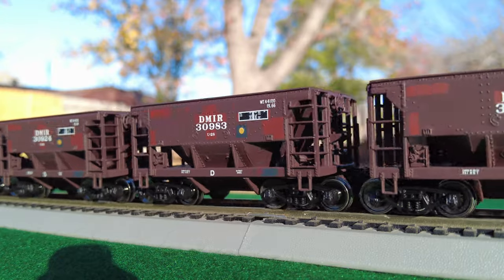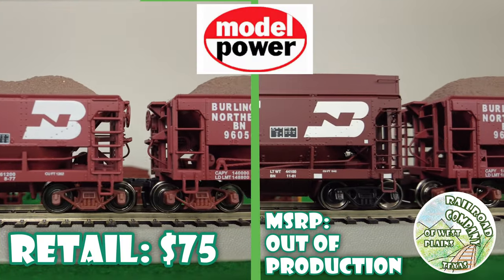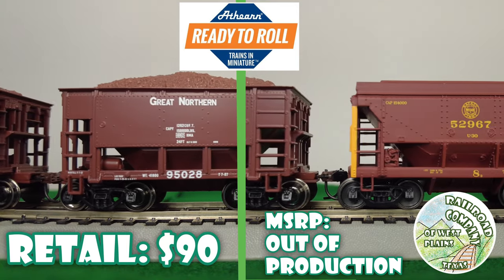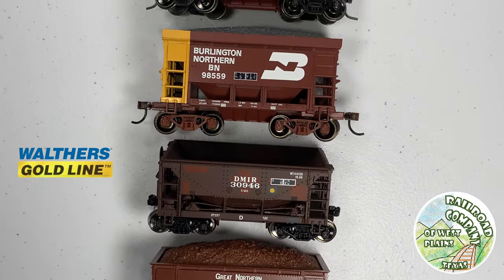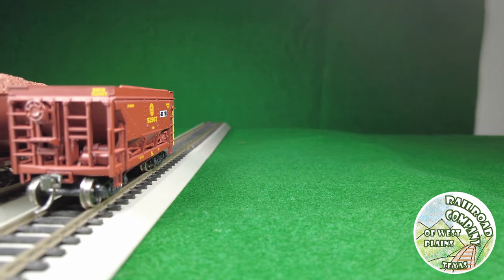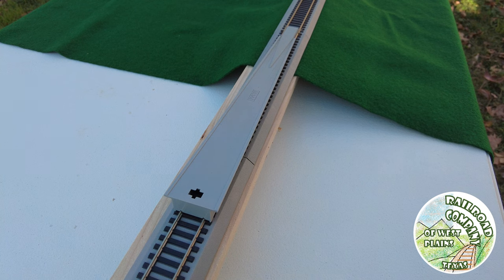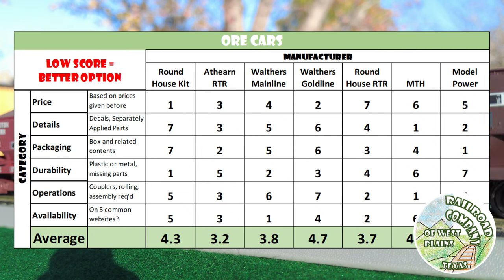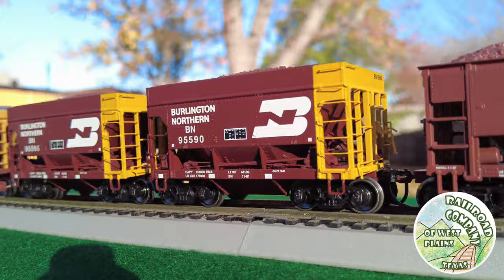HO Scale Ore Car Comparison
Ore cars are up for comparison today, I have 7 different manufacturers to look at. Check out the video to see which ones you should add to your iron ore operation!

Note:
**Not sure if it is able to be seen but the final score for MTH was 4.0 and Model power was 4.3.
Check out the links above to find my items I have for sale and the RWTX FB page.